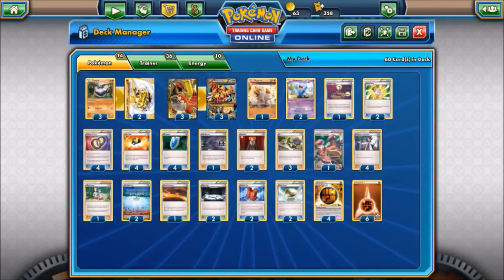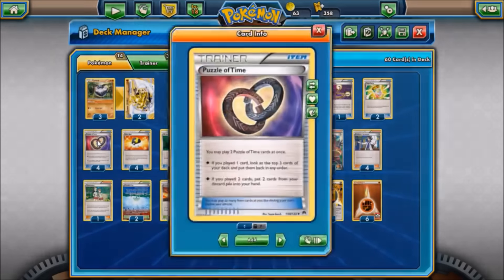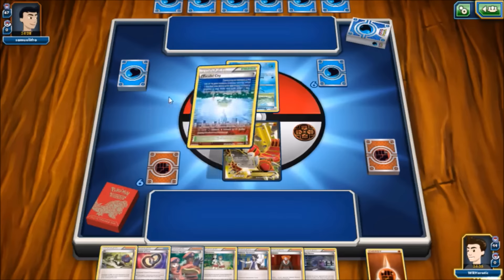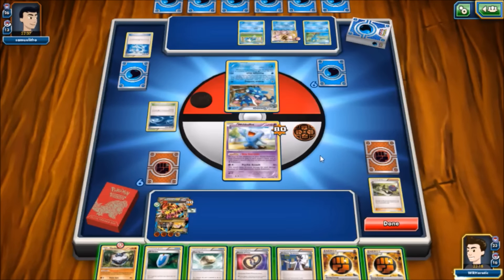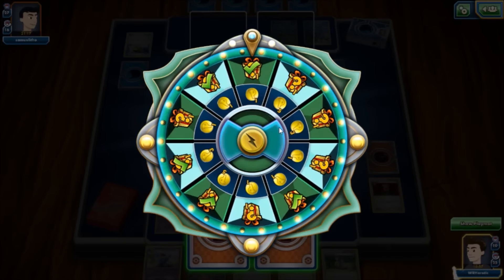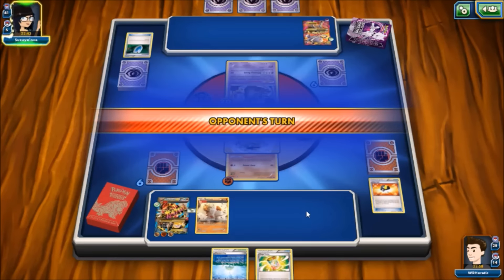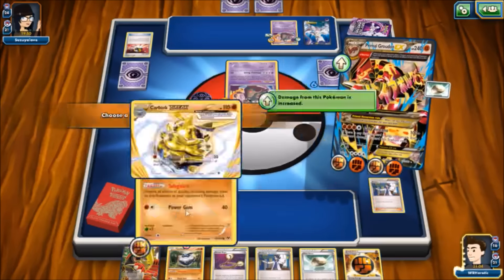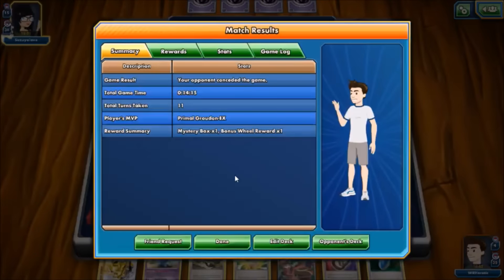Pokémon TCG Primal Groudon-EX Deck for Standard!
We've all seen Primal Groudon in Expanded, so let's try bringing him into Standard! Can the legendary Ground/Fire type Pokemon survive without a bevy of Seismitoads to barrel through? Let's find out!